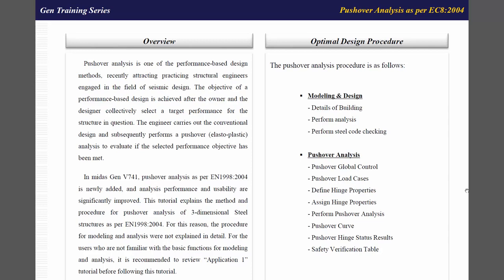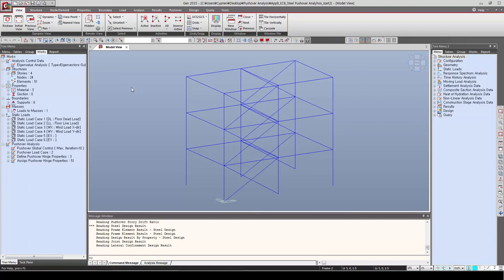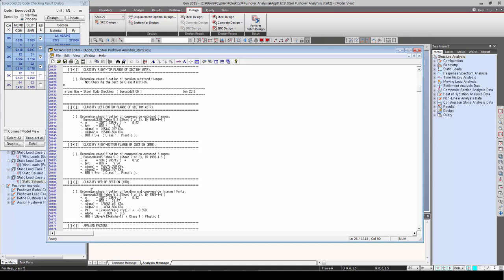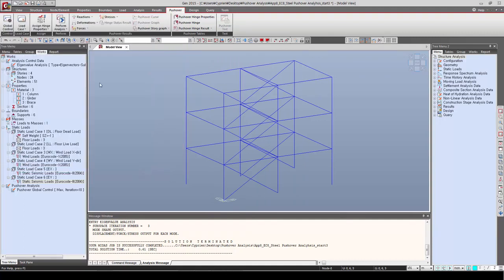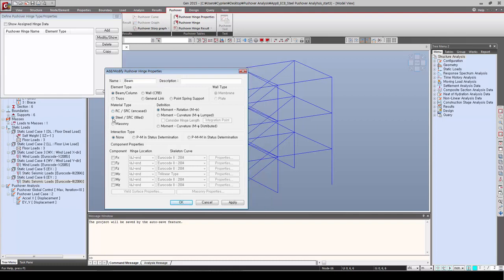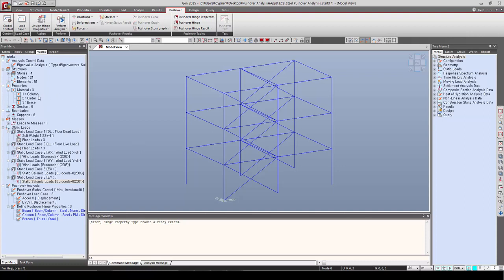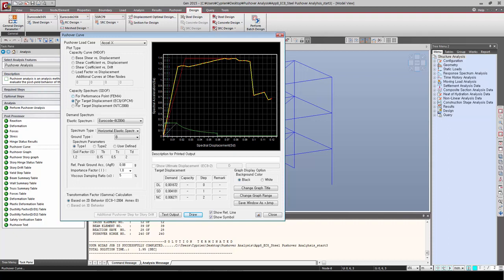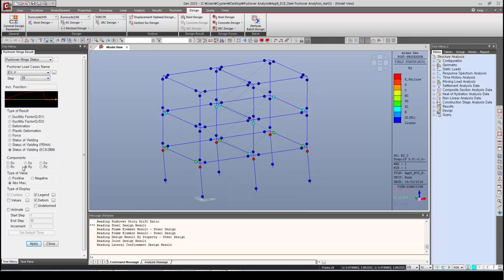Pushover Analysis Tutorial with midas GEN as per Eurocode 8